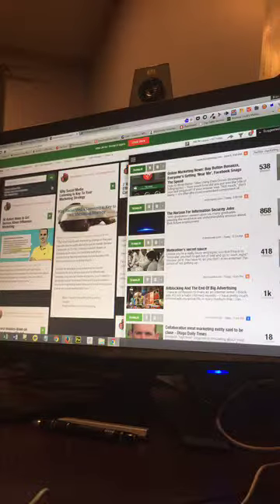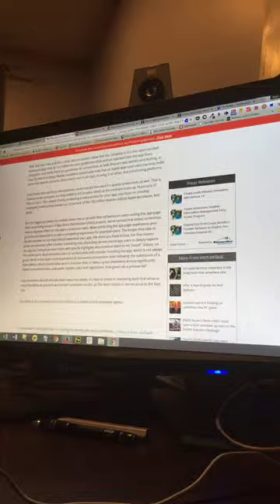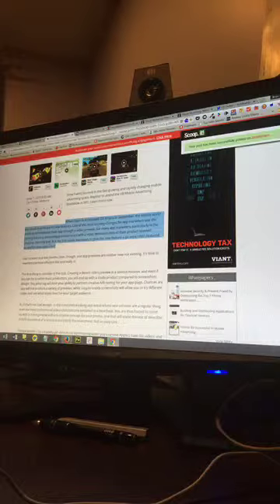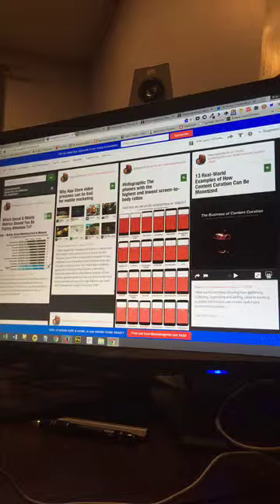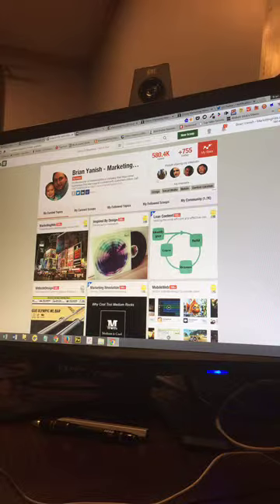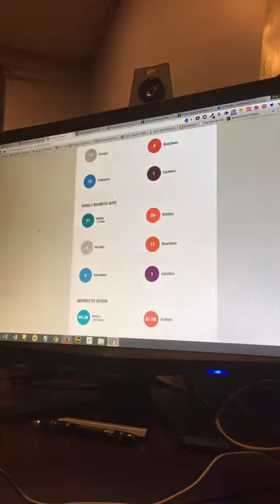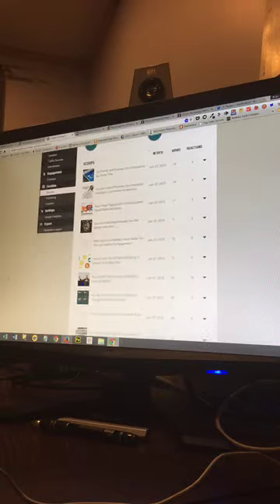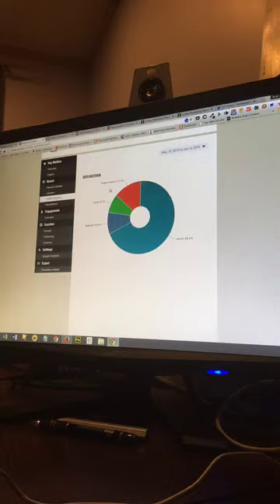Curating content using Try it FREE - save 15% with code: meerkat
It was originally streamed on Meerkat by MarketingHits at this